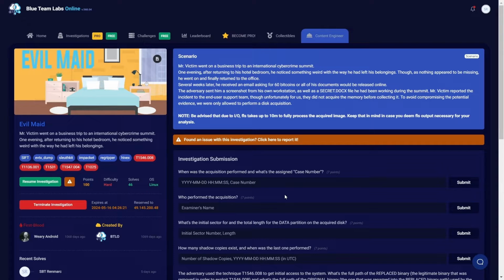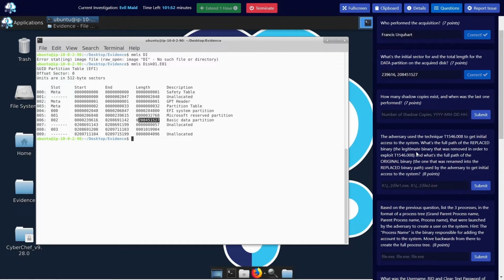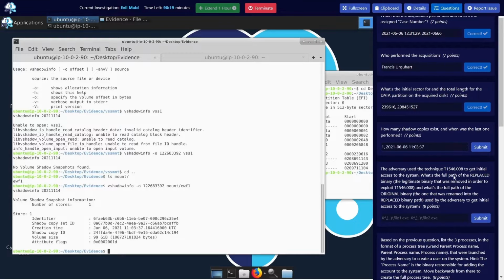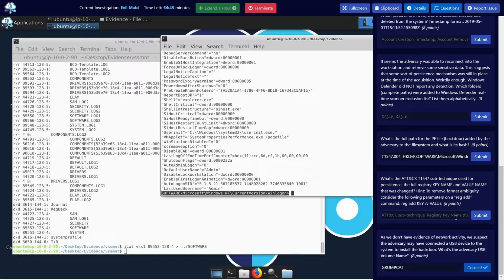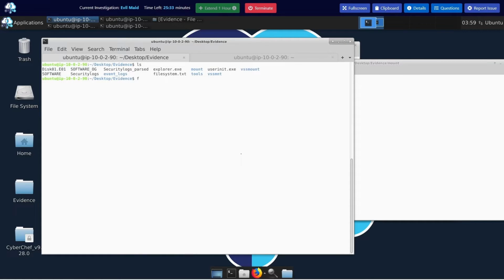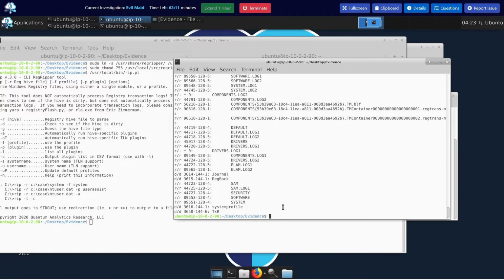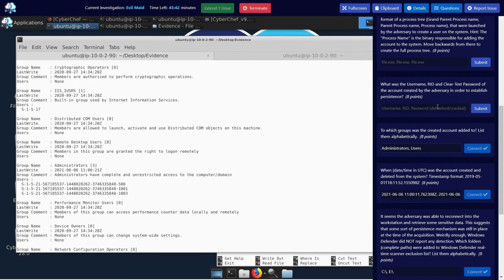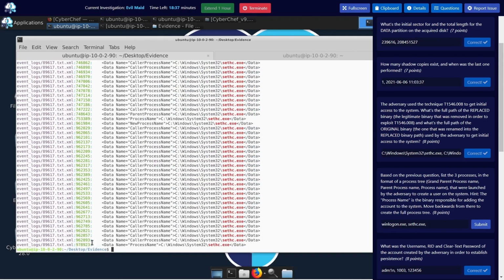Retired Blue Team Lab Walkthrough | Evil Maid | Digital Forensics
This week’s investigation is Evil Maid, a hard digital forensics lab.

Difficulty: Hard

The Evil Maid scenario:

Mr. Victim went on a business trip to an international cybercrime summit. One evening, after returning to his hotel bedroom, he noticed something weird with the way he had left his belongings. Several weeks later, he received an email asking for 60 bitcoins or all his documents will be released online. Let's find out what happened!

0:00 – Introduction
2:50 – Investigation files
3:14 – Question 1
7:40 – Question 2
8:00 – Question 3
9:05 – Question 4
17:14 – Question 13
20:30 – Question 12
25:55 – Question 11
29:33 – Question 10
31:05 – Question 9
38:45 – Question 8
50:22 – Question 7
53:37 – Question 5
55:52 – Question 6
58:41 – Summary